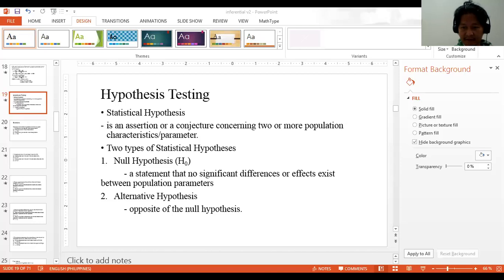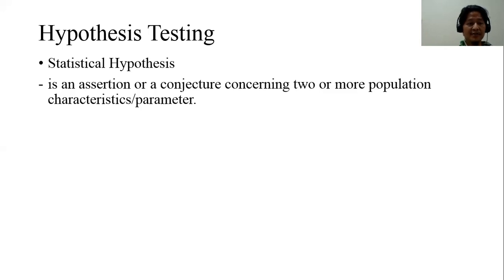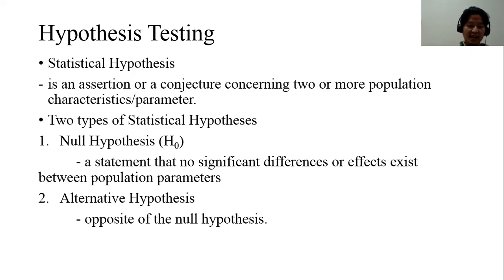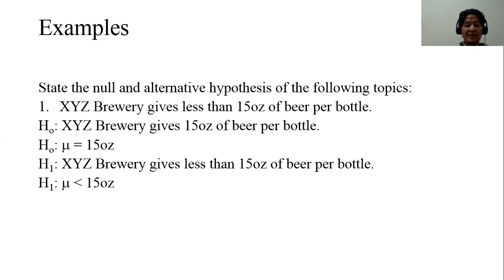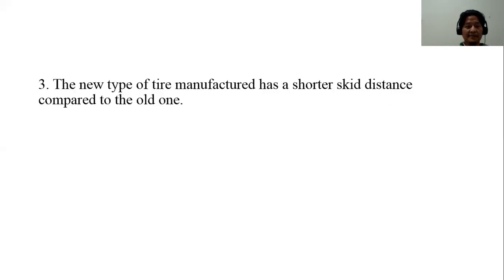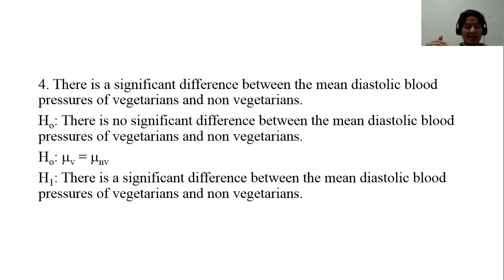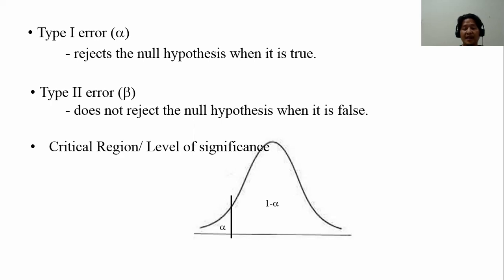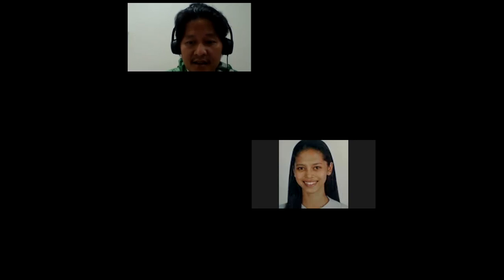feb 8 hypothesis testing